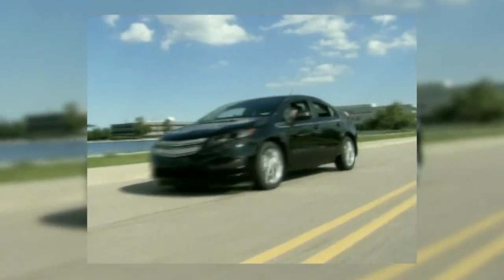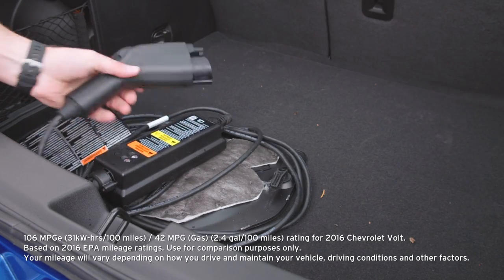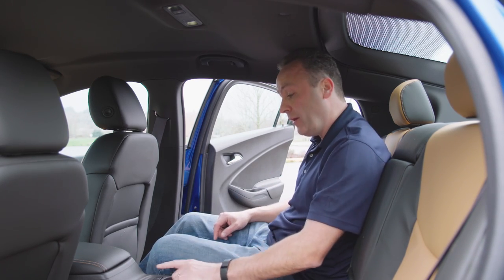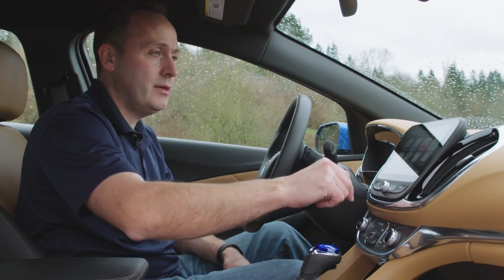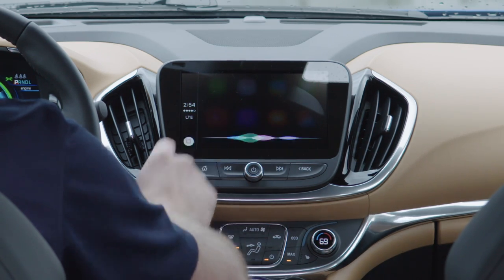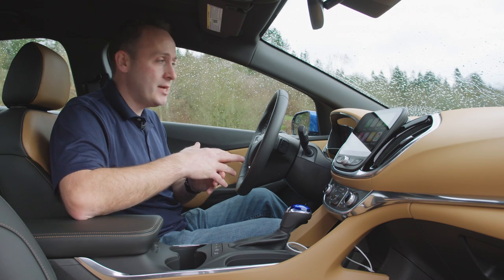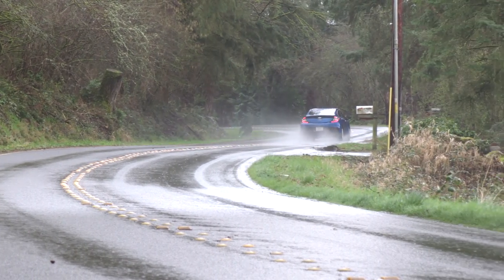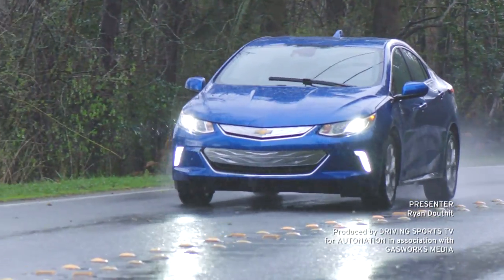2016 Chevrolet Volt Review - AutoNation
In this episode of the AutoNation New Car Test Drive, we have a first look at the second generation Chevrolet Volt. Can this three-motor electric car perform as well as any regular car, inside and out? Ryan takes a look.

The 2016 Chevrolet Volt features an advanced electric powertrain with two electric motors- but its power doesn't end there. The Chevrolet Volt also houses a 1.5-liter gas engine that extends the range of driving and makes sure that you get to where you need to go, every time.

Four doors and four seats mean that the 2016 Chevrolet Volt provides plenty of space for your family and guests. Both the front seats and the back boast seat warmers, and the rear row has a power adapter plug for additional convenience. The dashboard is home to soft touch plastics and a touchscreen that supports Pandora, navigation, and phone apps.

With a traditional shifter, blind spot monitoring, and collision detection, the 2016 Chevrolet Volt keeps you safe while you're having fun. The 2016 Chevrolet Volt offers an ideal blend of the benefits of hybrid cars with regular gas vehicles. Drop in at your nearby AutoNation Chevrolet dealership to test drive your own 2016 Chevrolet Volt.